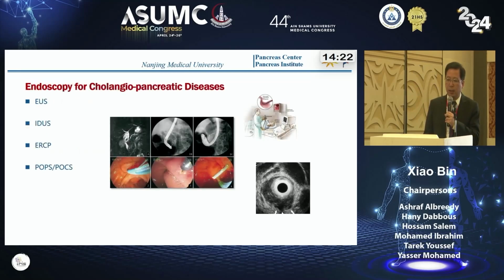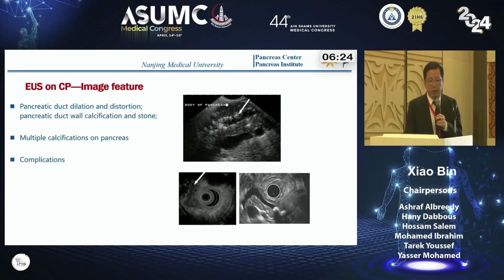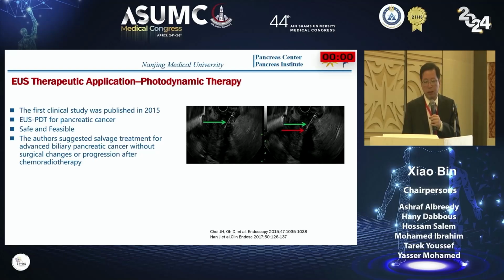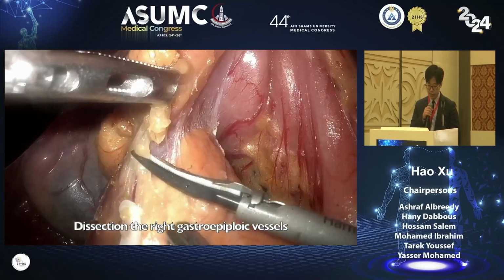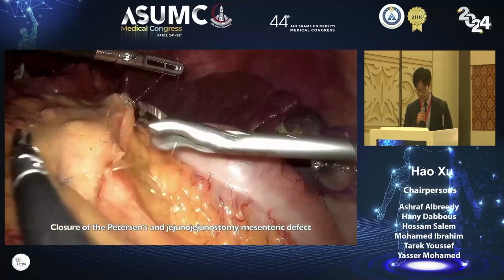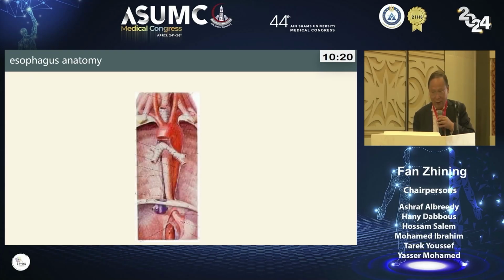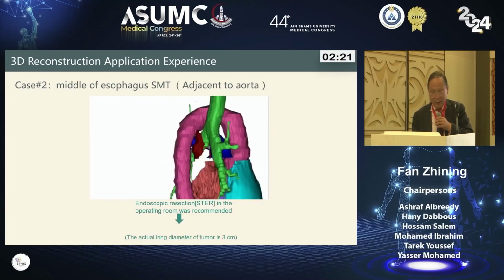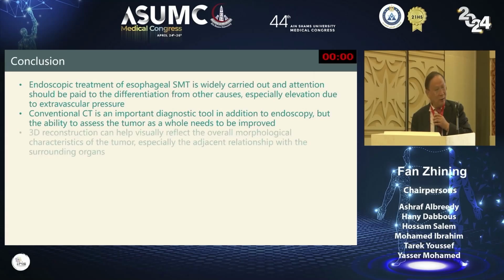ASU Medical Congress 2024 - Monaco C - Day 2 - Tropical Medicine B